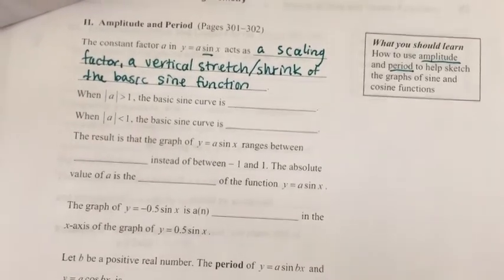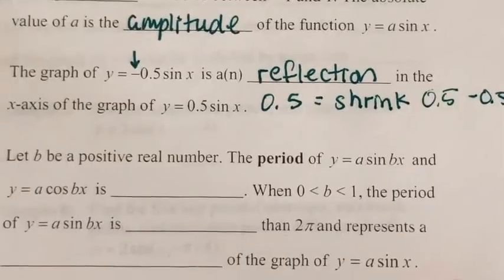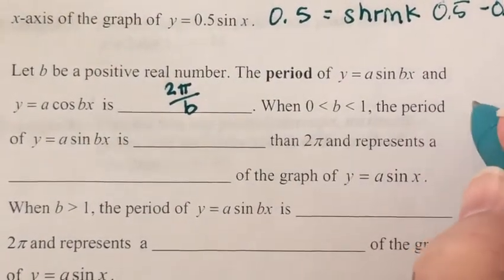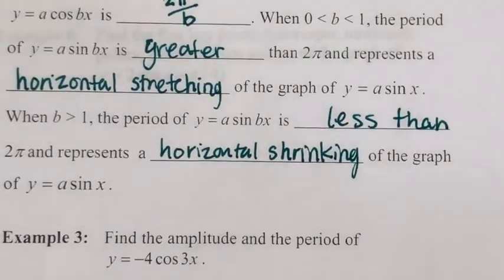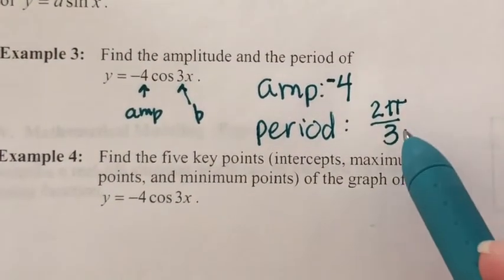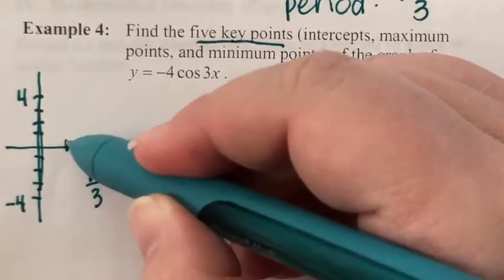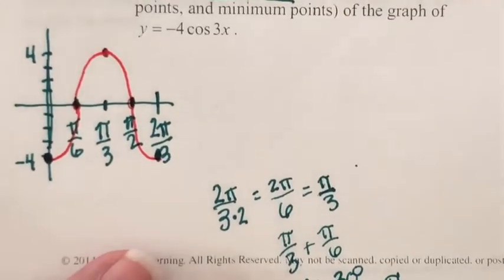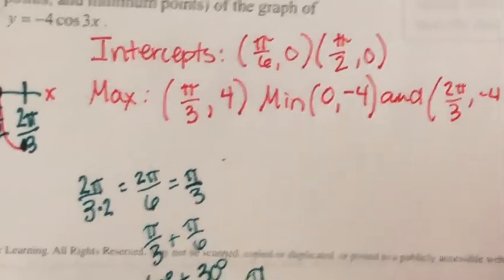Precalculus Ch 4 Lesson 5 Larson for CHS part 2